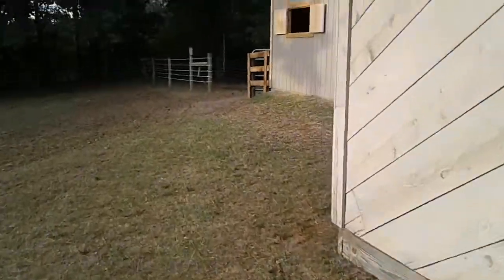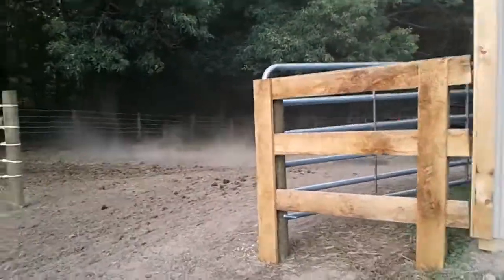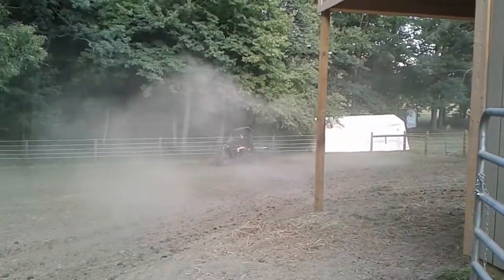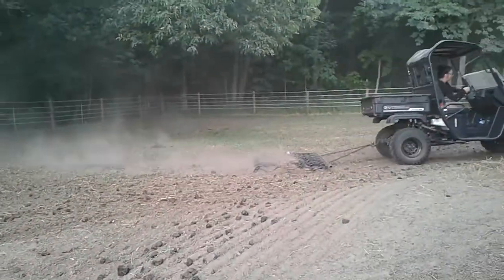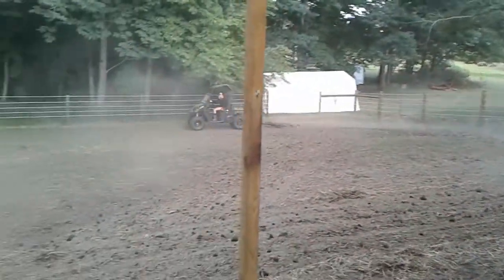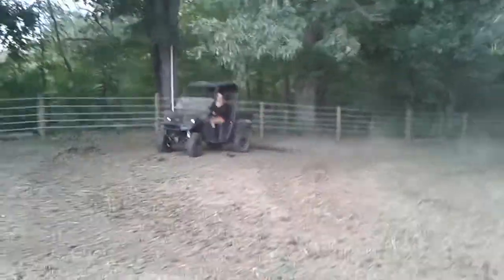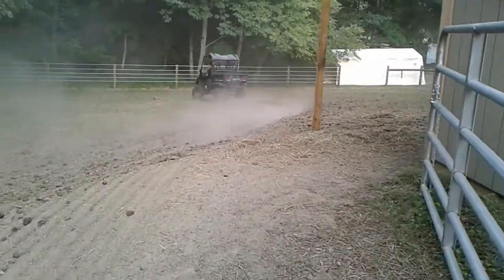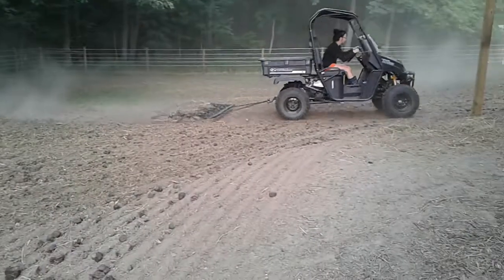Grandma doing speed laps with her new chain Harrow